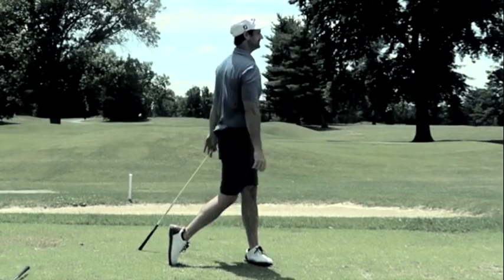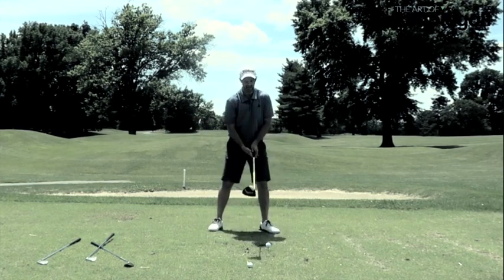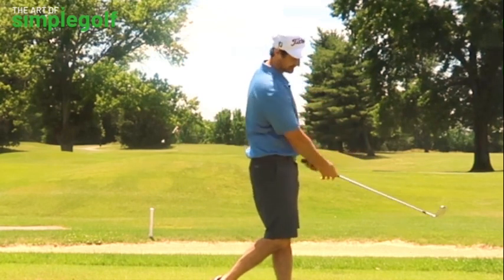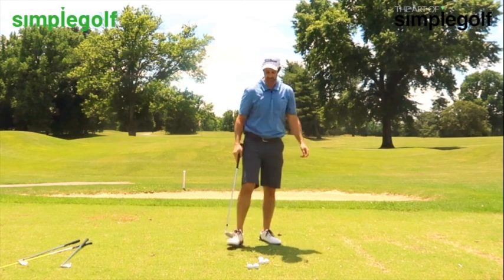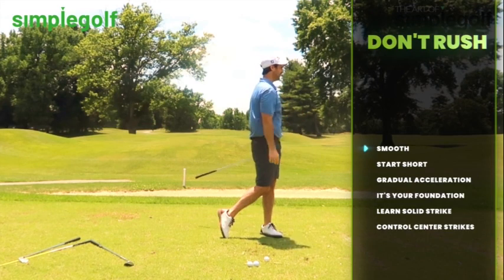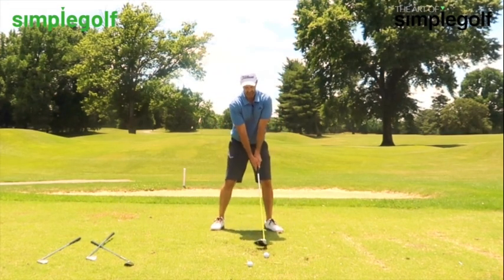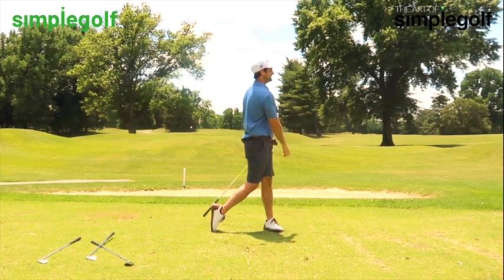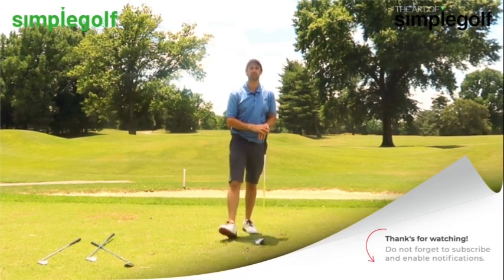Golf Swing Tempo Drills To Remove STRESS And REVOLUTIONIZE Your Ball Striking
Golf swing tempo drills and rhythm for your swing that is not just about slowing your swing down, it's about gaining serious consistency, improving ball striking and own an effortless power golf swing that does not cause back pain and is not about complicated golf instruction position.
If you are stuck thinking about the golf swing as a takeaway, a backswing position, a downswing, impact you are going to find it hard to have a smooth golf swing tempo, but if you dry these golf swing tempo drills to ramp up your swing speed and increase your ball striking consistency, you will be in a good spot.

In this lesson you learn how to build up your swing speed tempo with the wedges, to how to hit irons with compression and how you can use a smooth golf swing tempo to hit the driver straighter and longer with effortless power in your golf swing with these simple golf tips and golf swing tempo drills.

TIMESTAMPS
0:00 golf swing tempo
2:30 how to increase consistency
4:00 Golf swing tempo drills
6:00 Hit a driver straighter